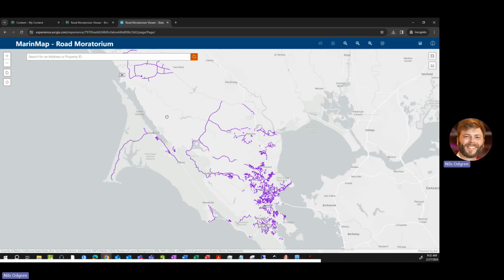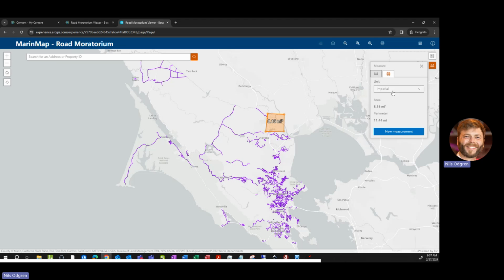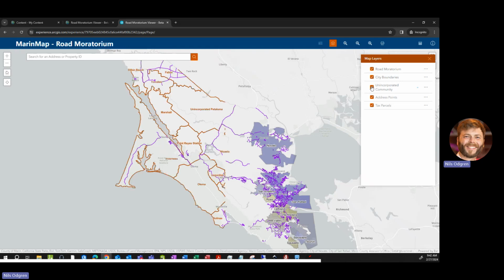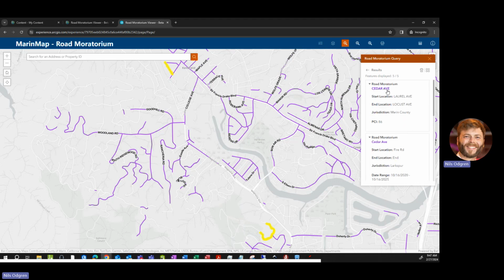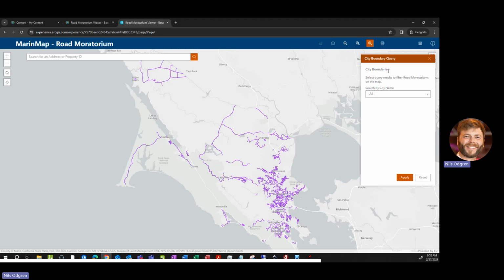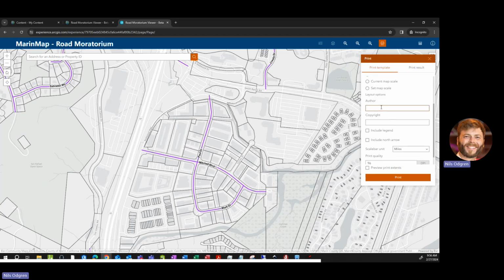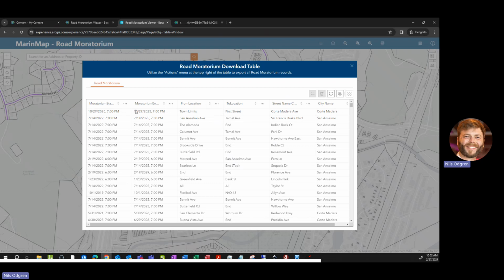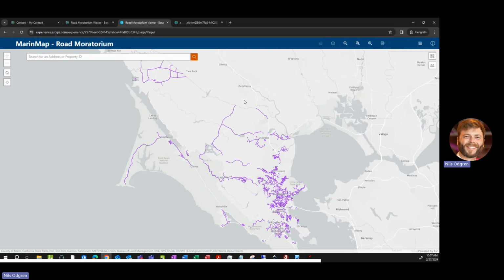MarinMap Road Moratorium Viewer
Detailed training of Road Moratorium application’s purpose and functionality.  The Road Moratorium application shows the roads that have been recently repaved.